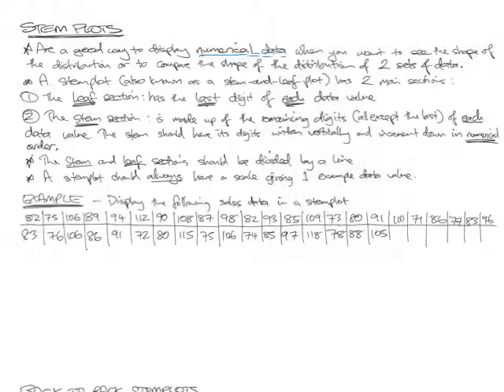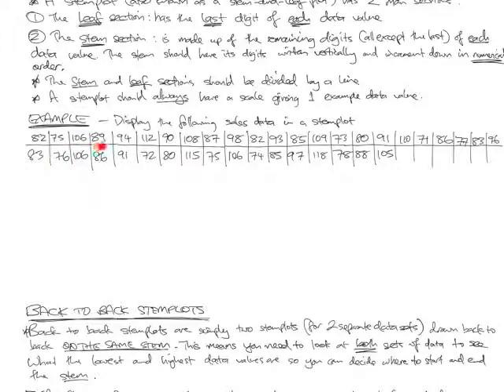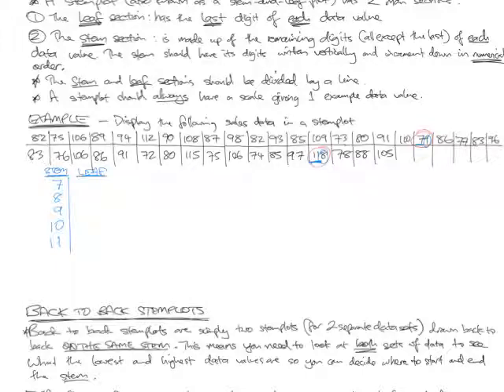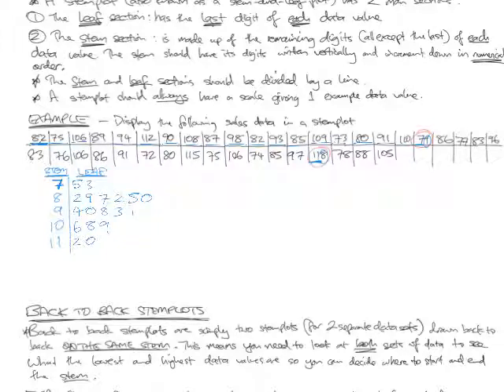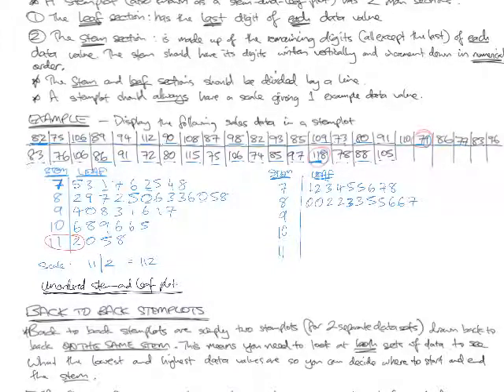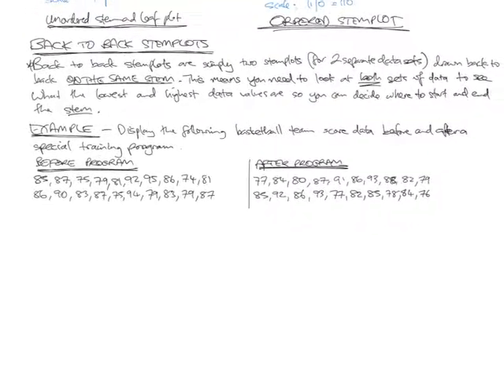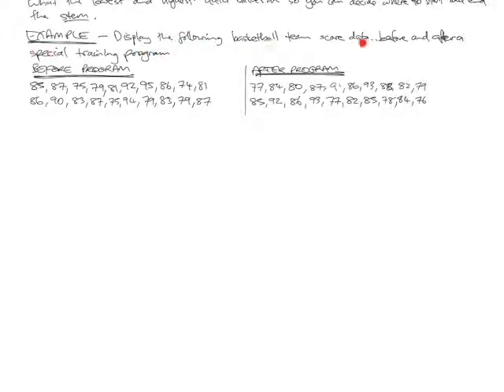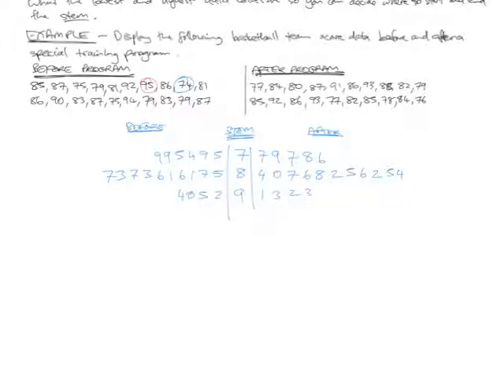Stem Plots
Video on Stem Plots.